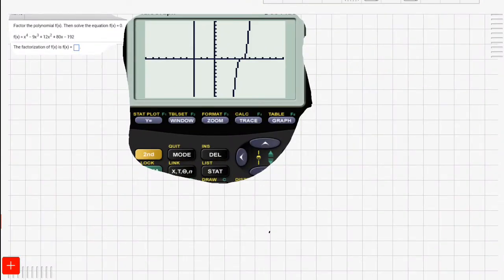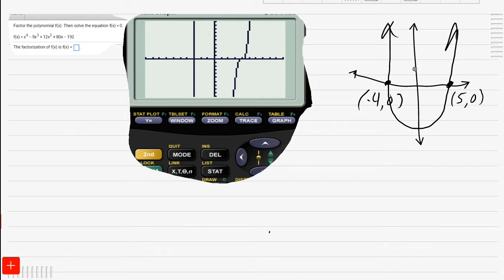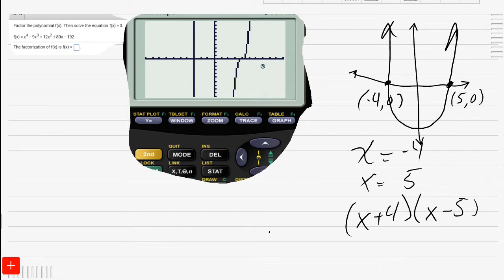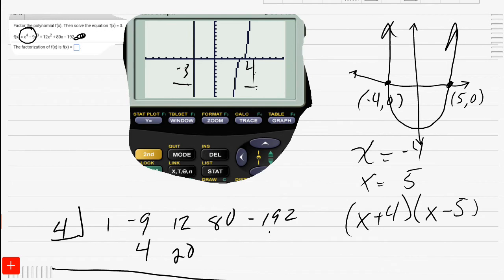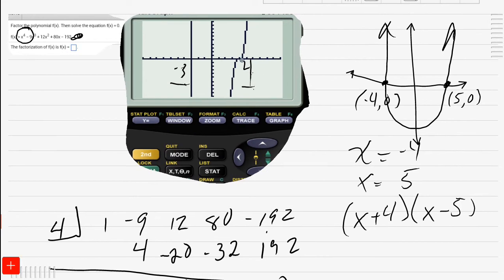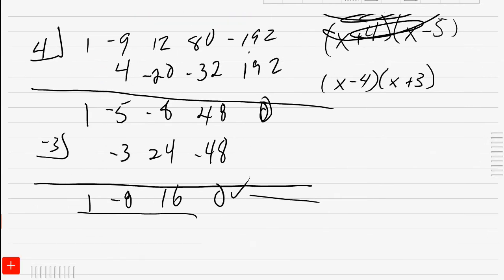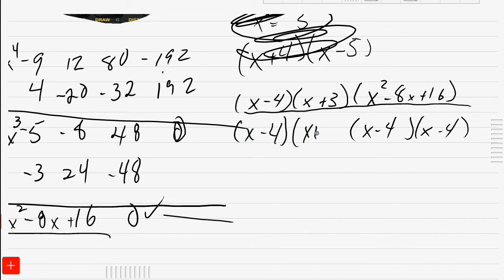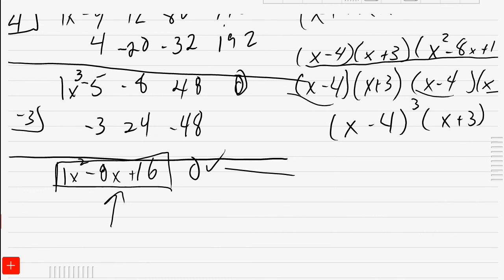Factor a fourth degree polynomial